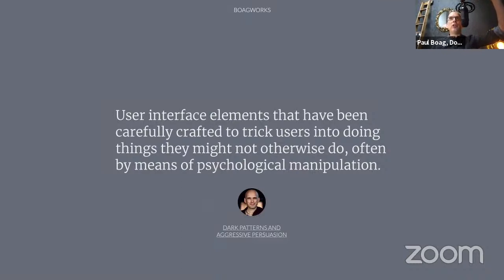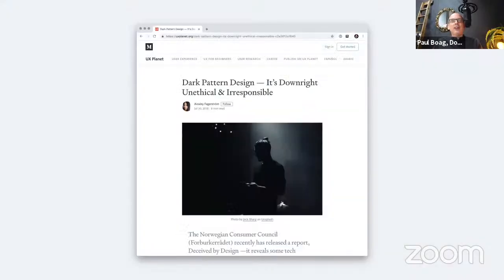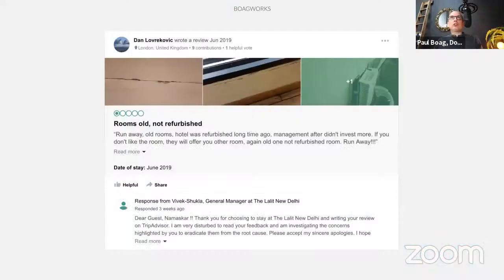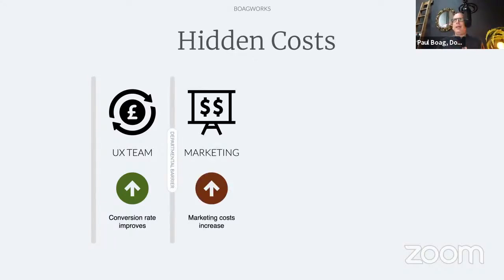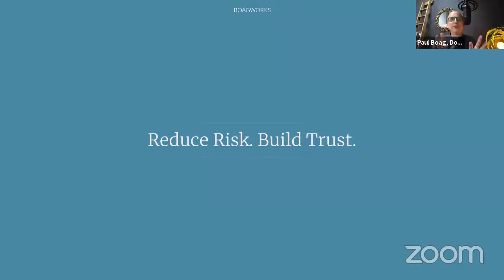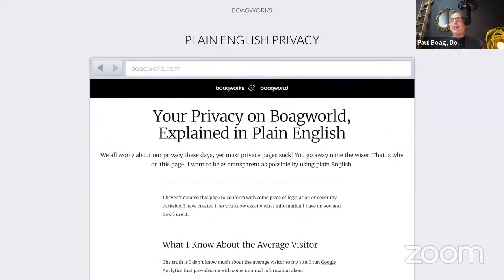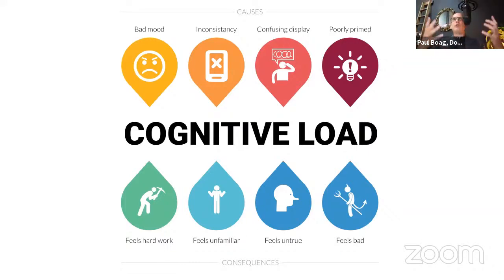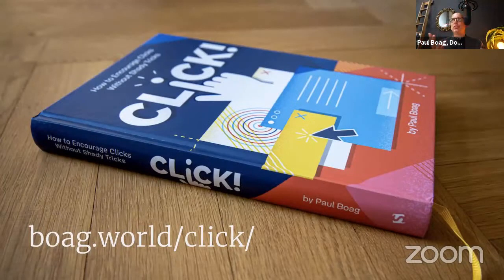Encouraging Clicks Without Shady Tricks (With Paul Boag) - UX Night LIVE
UX Night live on Zoom with the amazing Paul Boag

00:00 Intro
01:01 Talk: Encouraging Clicks Without Shady Tricks (With Paul Boag)
36:49 Salon Discussion on Zoom

The web has become a noisy place with millions of companies trying to get users’ attention. No wonder many of them apply increasingly desperate techniques to encourage users to act on their websites. We’ve seen an explosion of dark patterns attempting to manipulate users into handing over personal data or make a purchase.

However, these manipulative techniques come with hidden costs in customer service, maintenance, support, return processing fees, and social media backlash. They cost a fortune and hurt business irrevocably.

How, then, do we encourage users to act? If dark patterns are not the answer, then what is? How do we increase clicks without shady tricks? These are the questions that we will discuss in this Meetup.

About Paul Boag
Paul Boag is a leader in conversion optimisation, digital strategy and user experience design. He has been working with diverse organisations such as The European Commission, PUMA and Doctors Without Borders for over 25 years. Through consultancy and training, he helps organisations better connect with today’s digital consumers.